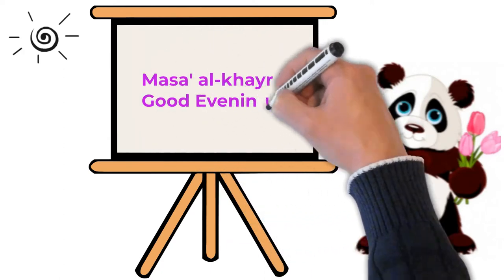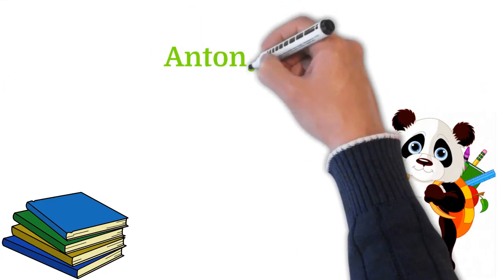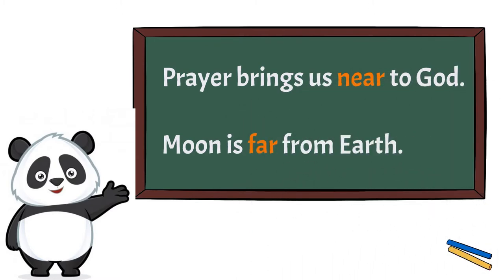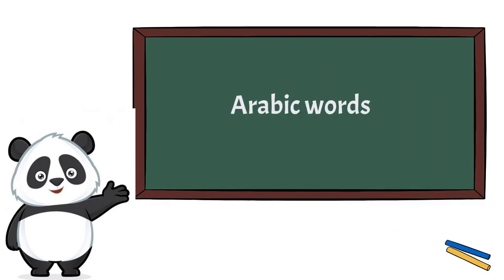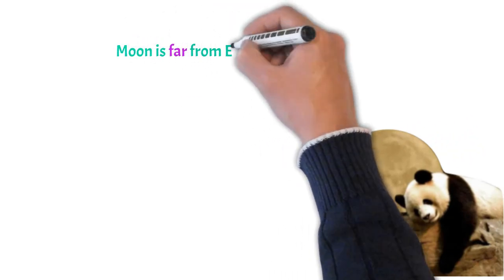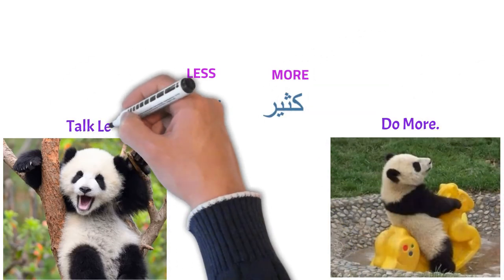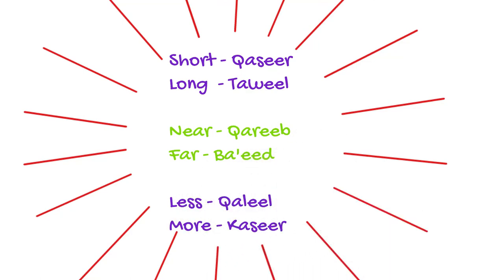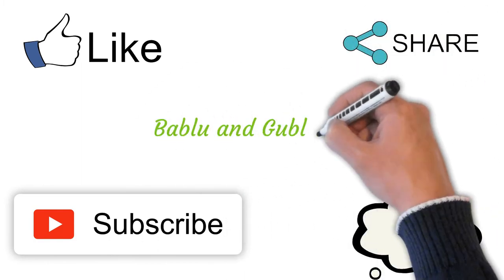Arabic words for Short, Long, Near, Far, Less & More | The Holy Quranic words | Episode 7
Arabic words for Short, Long, Near, Far, Less & More